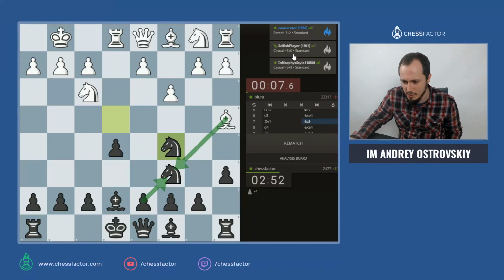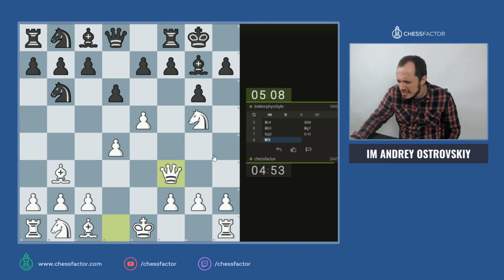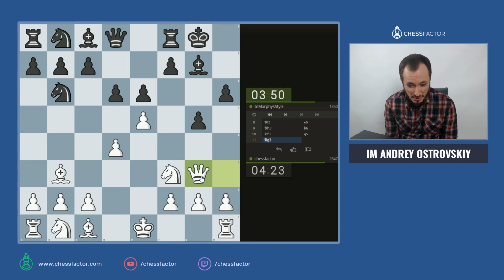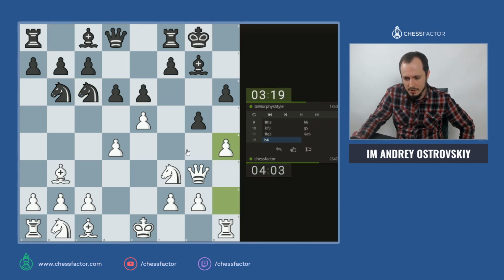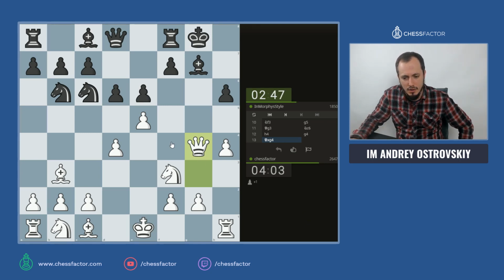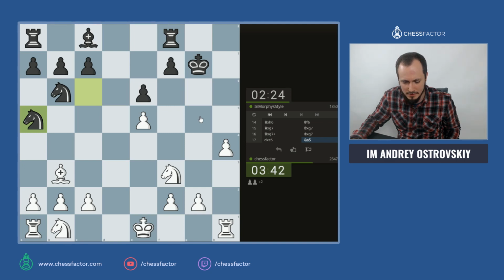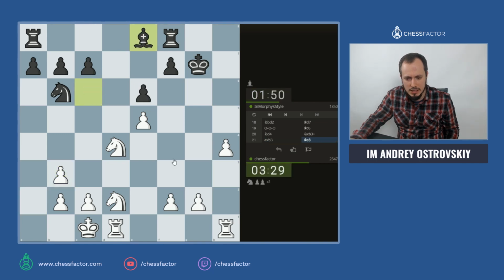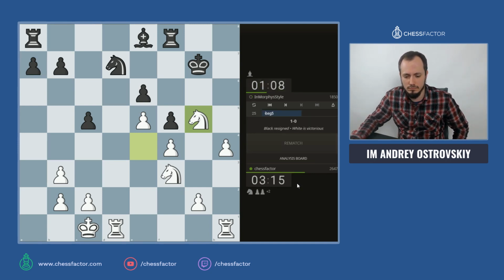Losing after a risky Castling in the Alekhine's Defense | Lichess Livestream | IM Andrey Ostrovskiy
In this video, IM Andrey Ostrovskiy is playing a rapid game against InMorphysStyle (1850) on Lichess.org. Andrey, playing with the white pieces, is playing against the Alekhine's Defense. Andrey's opponent didn't followed the moves of the mainline and castled instead, which created some weaknesses on the kingside.